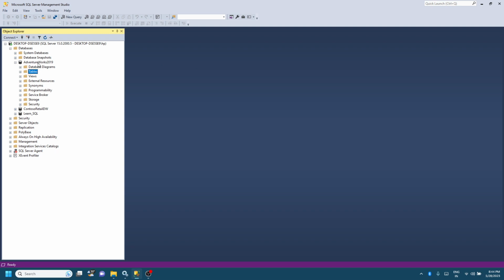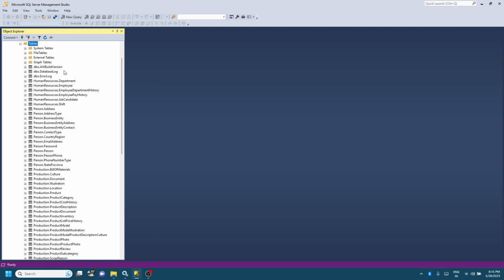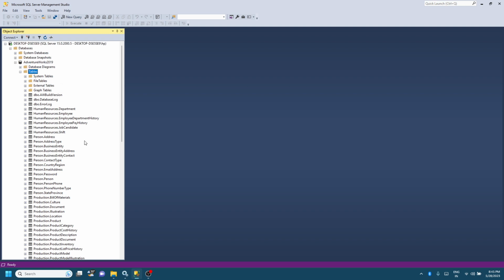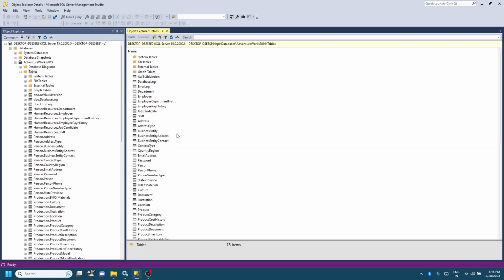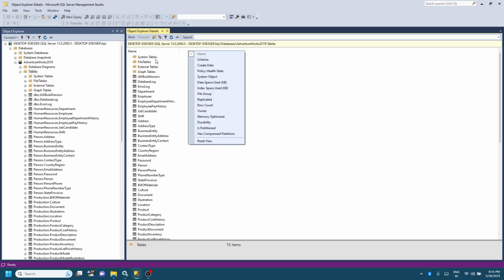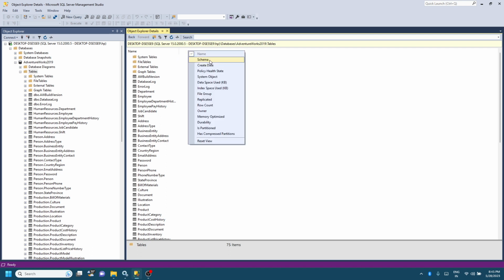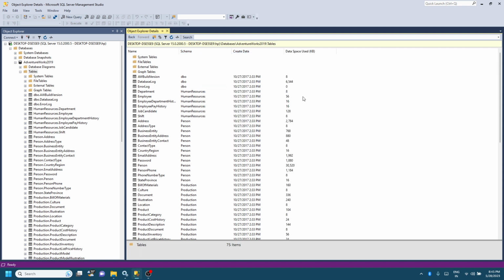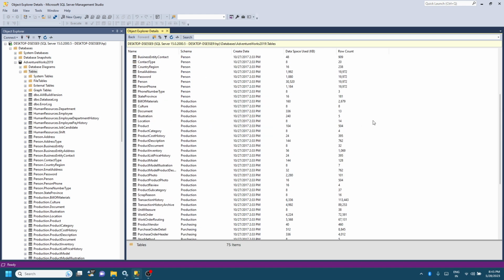How to find all table details to database connected?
Hello Everyone,

In this video I will show how to use SSMS to get the table details like schema name, data base space used, row counts, create date, etc. for all tables